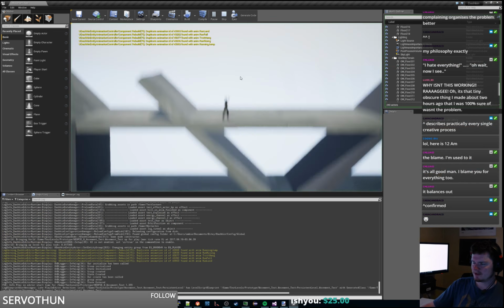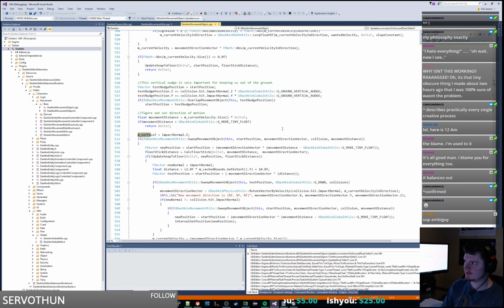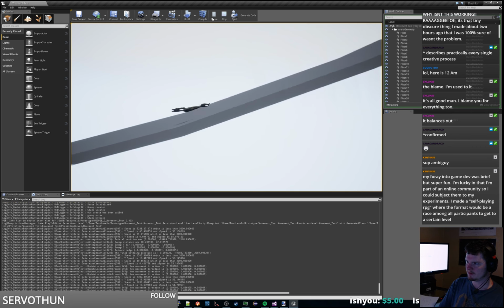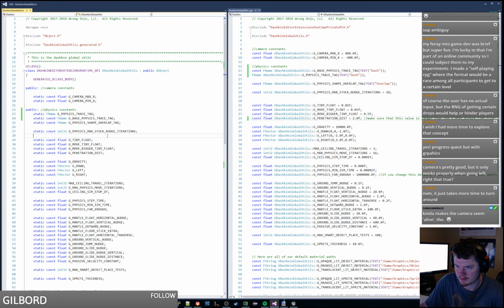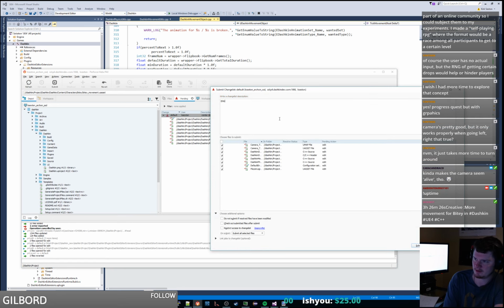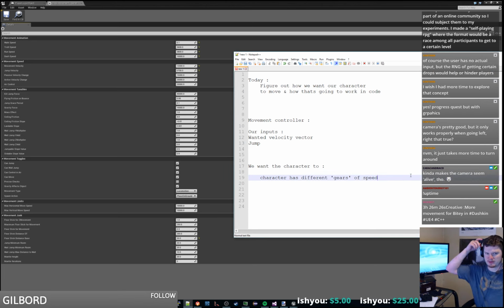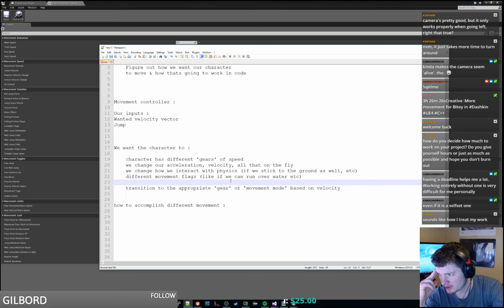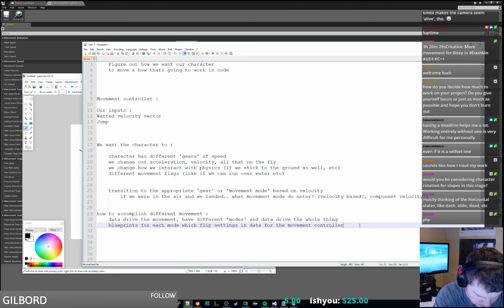ambientenergy101 devs Dashkin 289